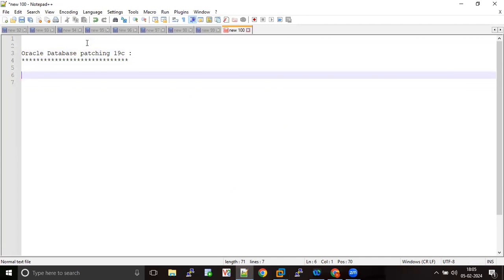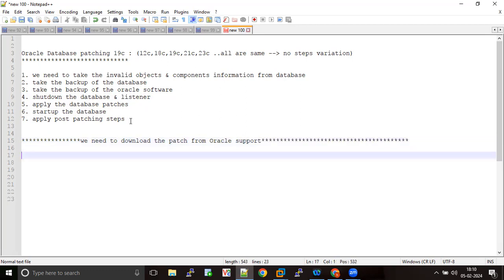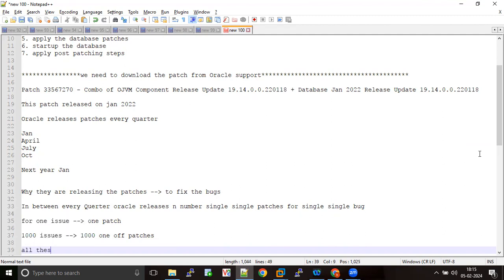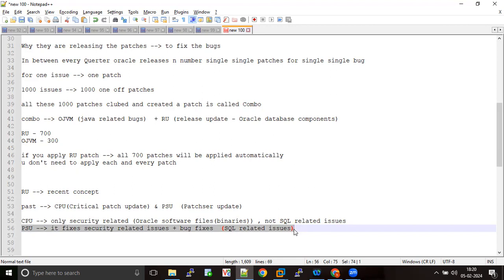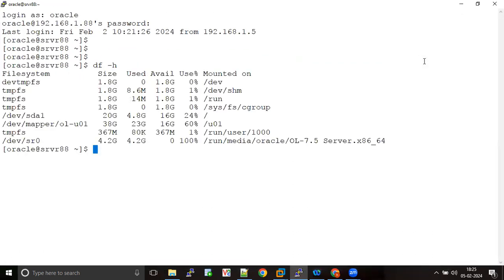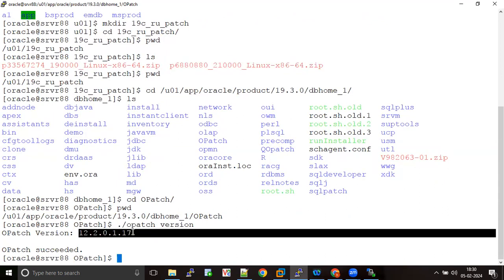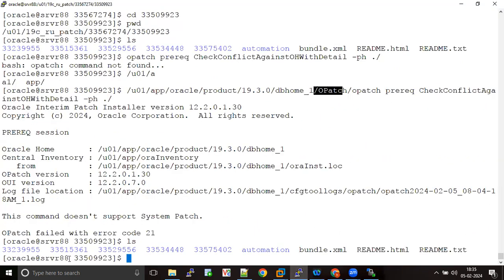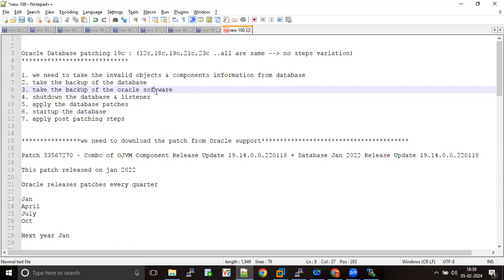Oracle 19c Patching Part I: Essential Patch Management Basics | Oracle DBA | Godavari IT HUB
Welcome to Godavari IT HUB Software Training Institute! In this first part of our Oracle 19c Patching series, we cover the essential concepts of patch management, including how to prepare for patches, download the necessary files, and perform initial patch assessments. This video is crucial for DBAs looking to ensure their Oracle databases are up-to-date and secure.

Chapters:
0:00 Introduction
2:00 Understanding Patches in Oracle 19c
4:30 Preparing for Patching
8:00 Downloading Patch Files
11:00 Initial Patch Assessment